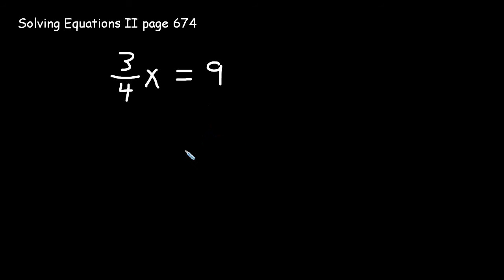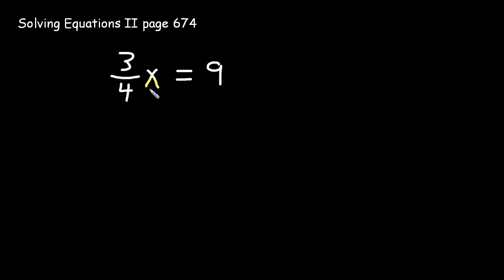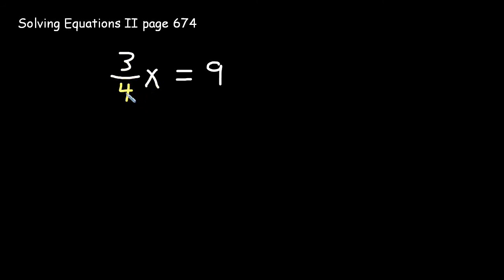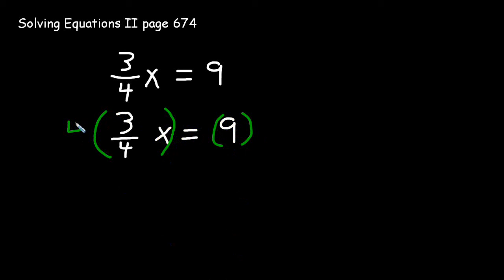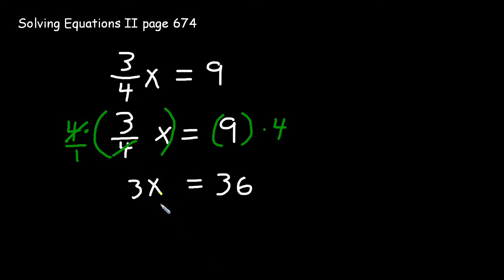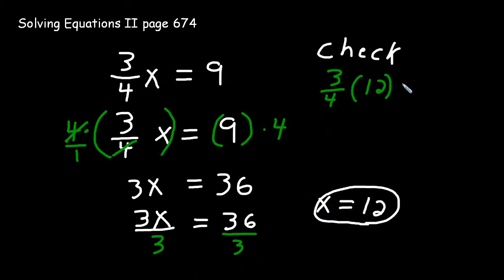Page 674 a